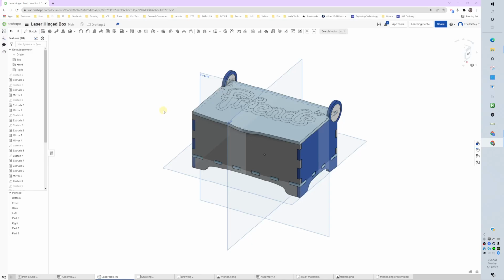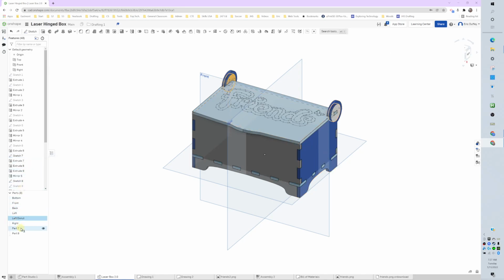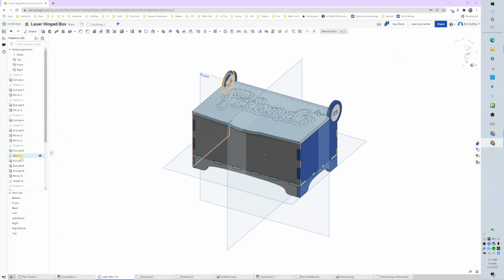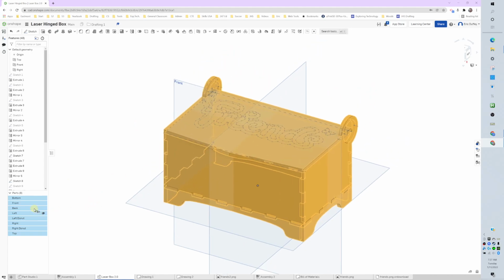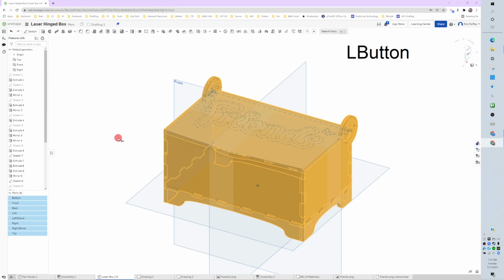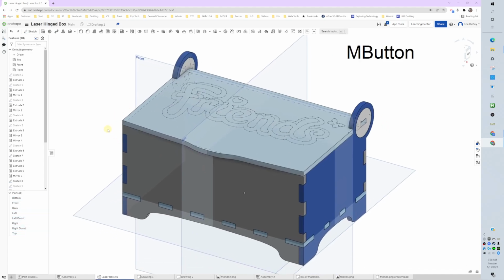Onshape - Rename Parts, & Assign Materials (Laser Hinged Box - Bill of Materials - Episode 1)